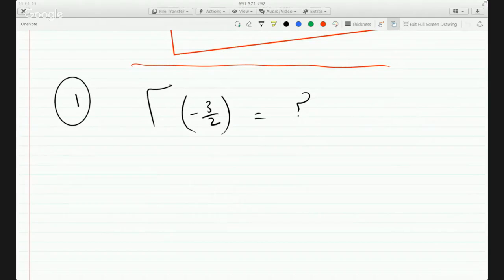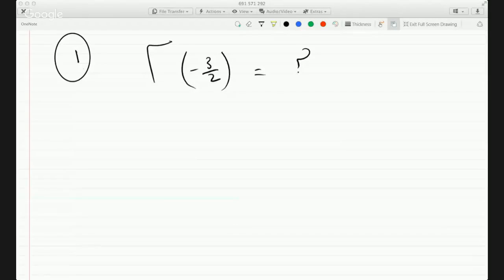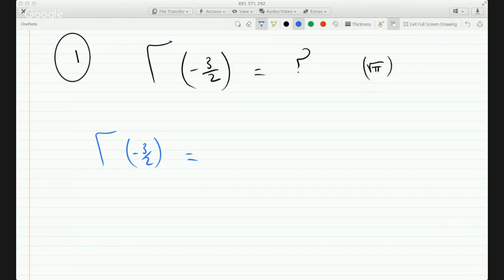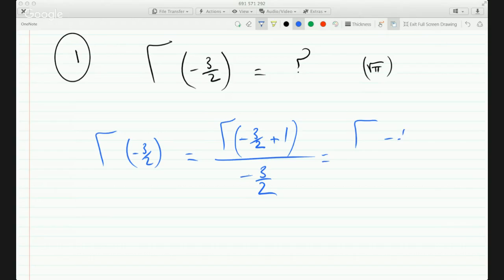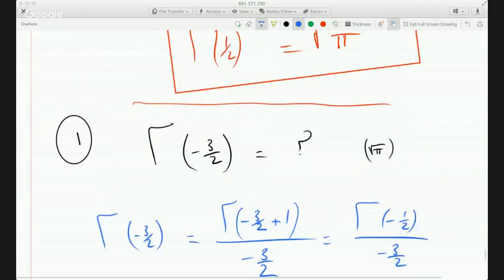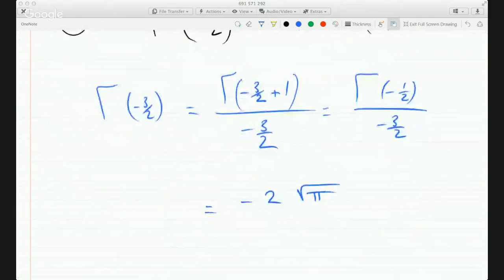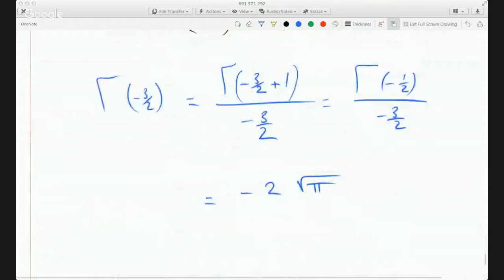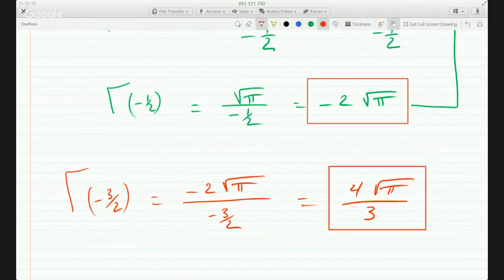Evaluating the gamma function of negative numbers -3/2 and -1/2 P 11-5-1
MARY L. BOAS
Problem 11-5-1

Evaluating the gamma function of negative numbers by simplifying  and using gamma function properties